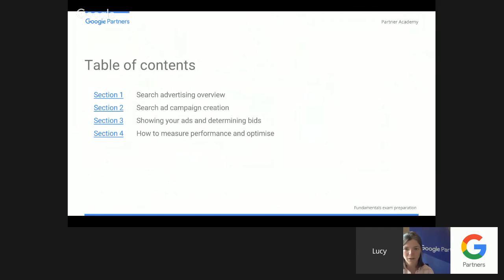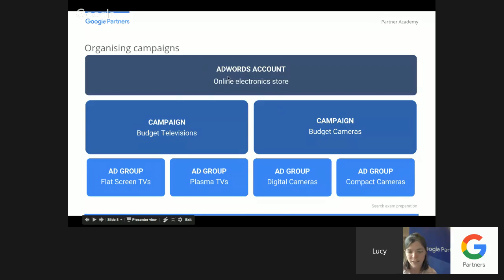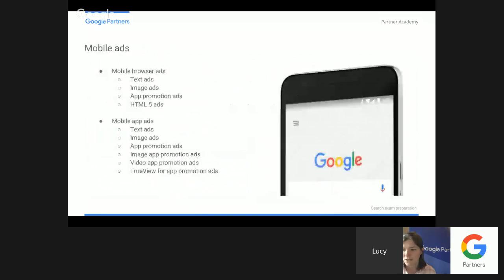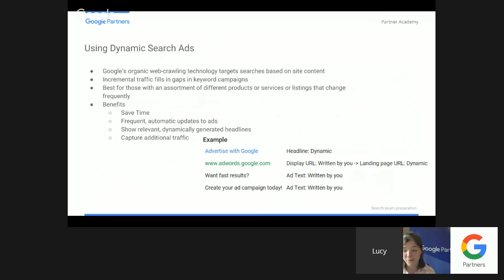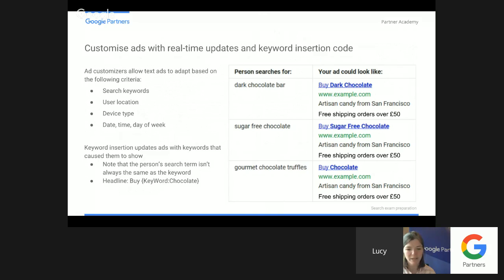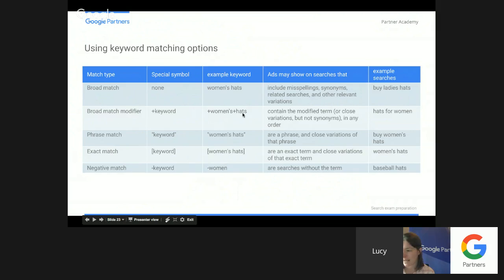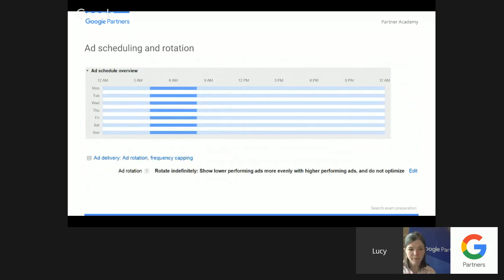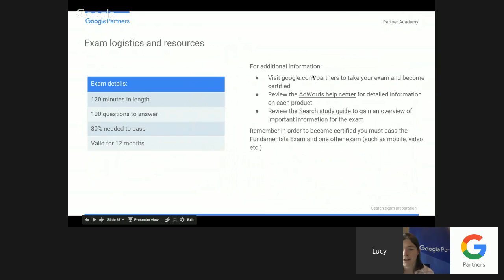Study Huddle Live Hangouts - Search Advertising (17.05.2016)